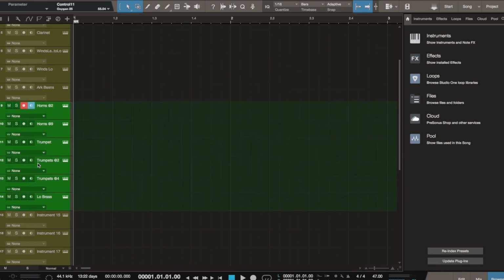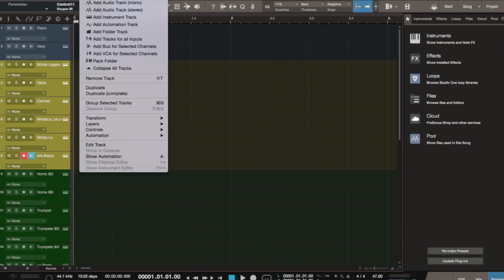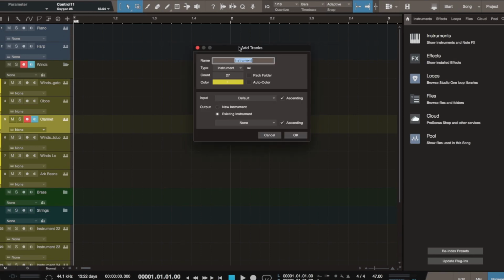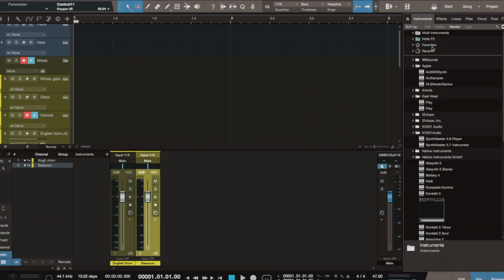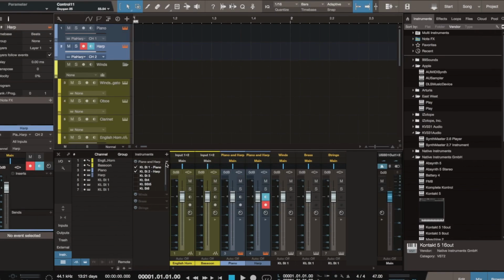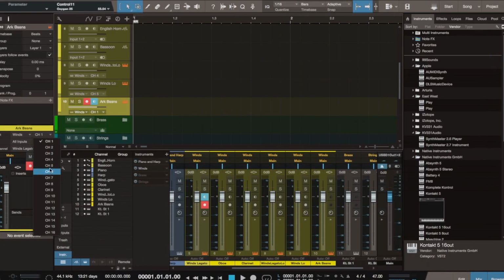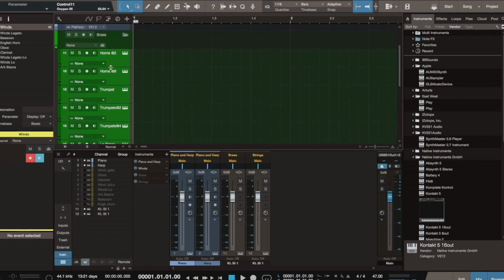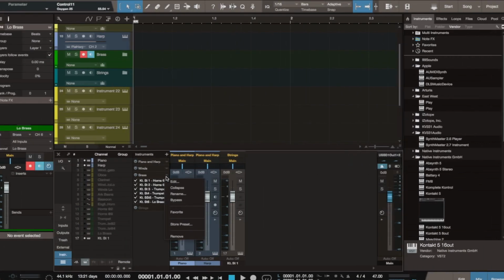Studio One 3.2 Track Problem More Indepth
This is a more systematic walk through of the Studio One 3.2 Track problem.